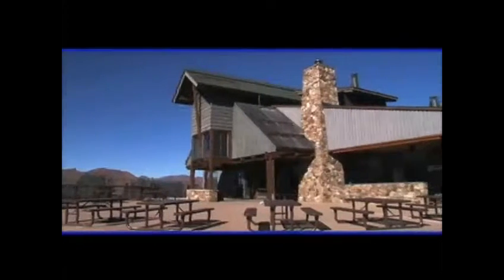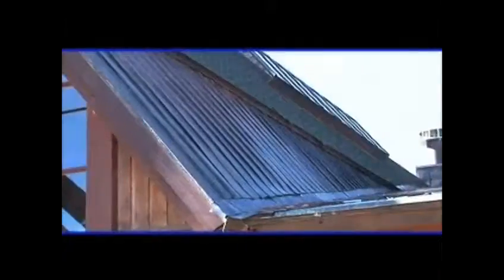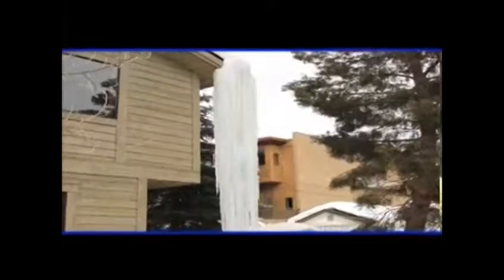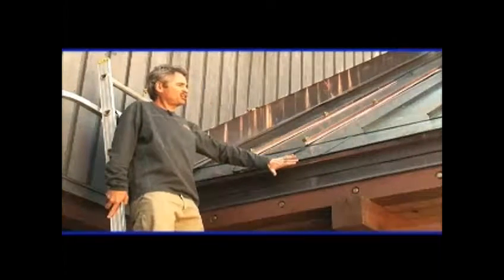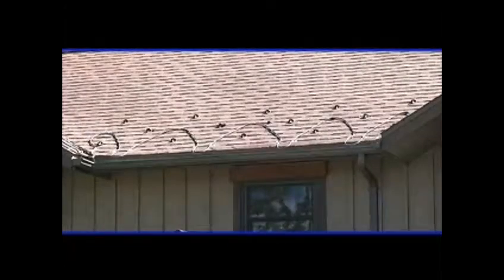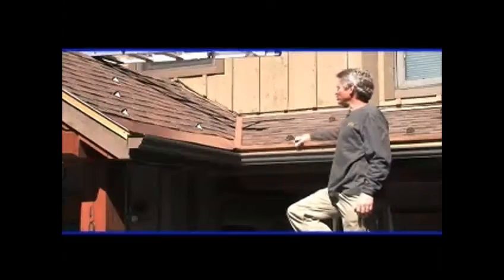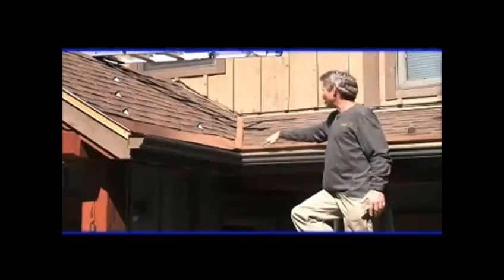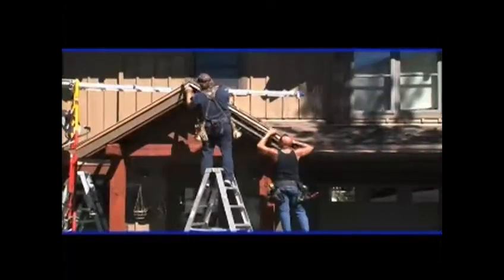WE TV $ DESIGNING SPACES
HotEdge LLC

Roof Ice Melt Systems